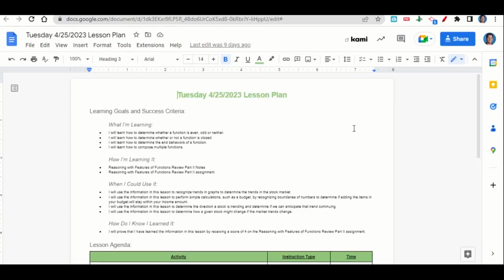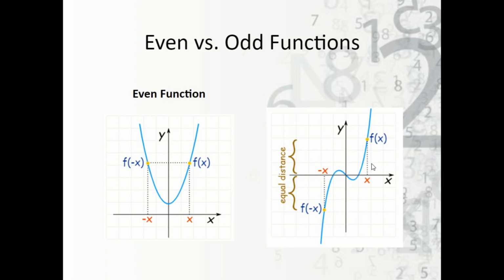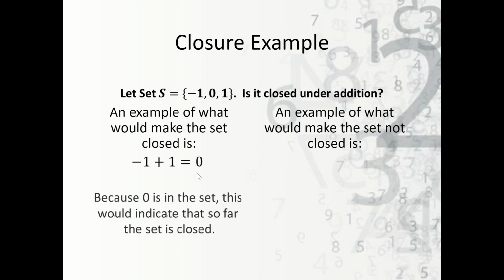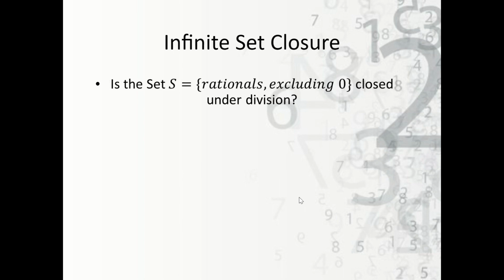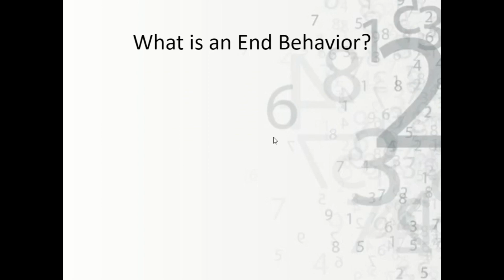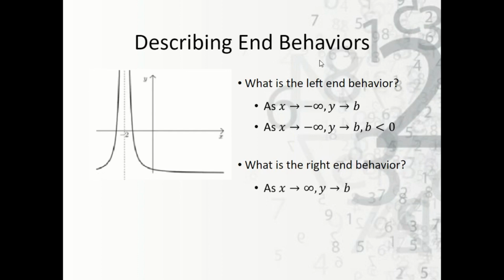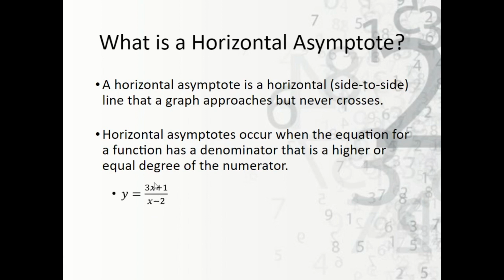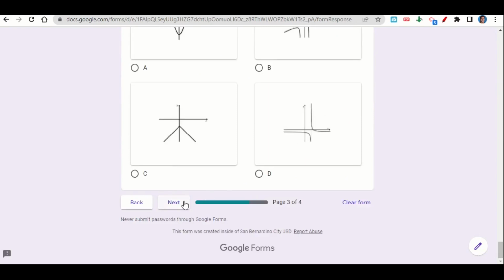4/25/2023 Reasoning with Features of Functions Review Part II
0:00 Agenda and Learning Goals
1:37 Reasoning with Features of Functions Review Part II Notes
17:02 Reasoning with Features of Functions Review Part II

Instructions:
Review the Reasoning with Features of Functions Review Part II Notes on Google Slides.
Complete the Reasoning with Features of Functions Review Part II assignment on Google Forms.
What I’m Learning:
I will learn how to determine whether a function is even, odd or neither.
I will learn how to determine whether or not a function is closed.
I will learn how to determine the end behaviors of a function.
I will learn how to compose multiple functions.
How I’m Learning It:
Reasoning with Features of Functions Review Part II Notes
Reasoning with Features of Functions Review Part II assignment
When I Could Use It:
I will use the information in this lesson to determine the direction a stock is trending and determine if we can anticipate that trend continuing.
I will use the information in this lesson to determine how a given stock might change if the market trends change.
How Do I Know I Learned It:
I will prove that I have learned the information in this lesson by receiving a score of 4 on the Reasoning with Features of Functions Review Part II assignment.